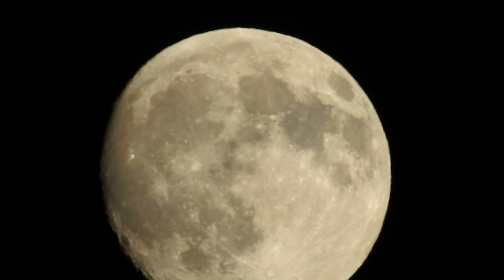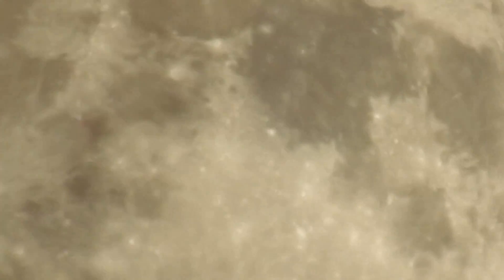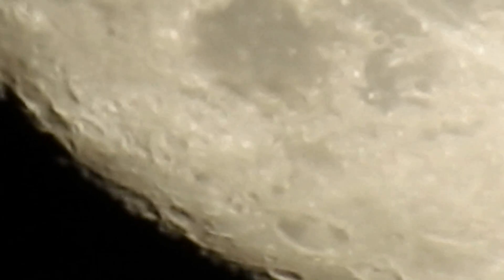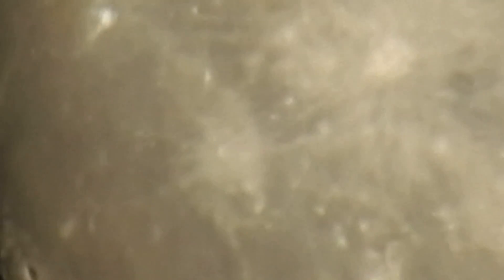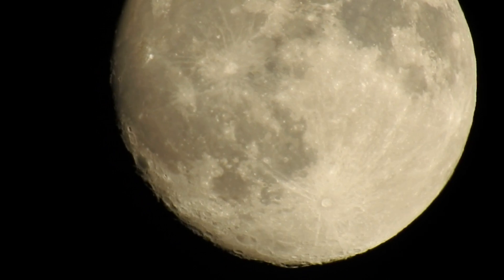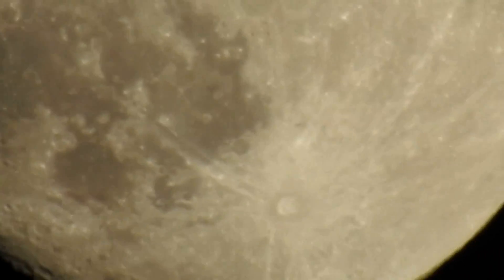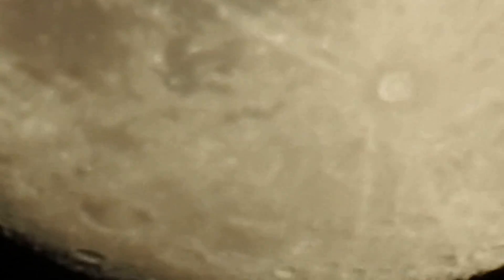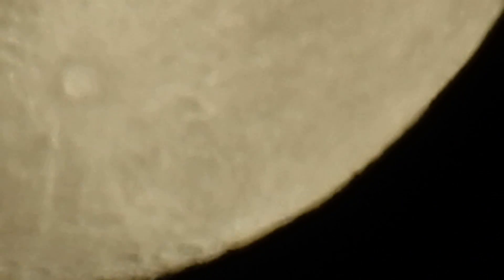giant moon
moon vid desert super clear